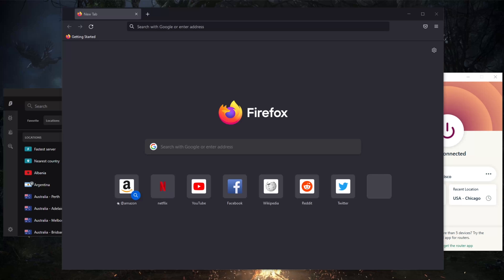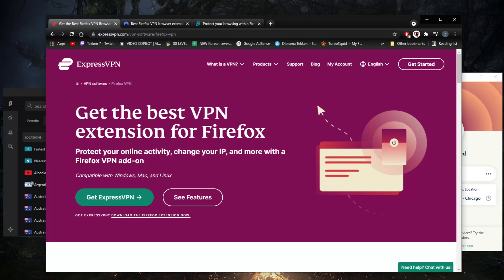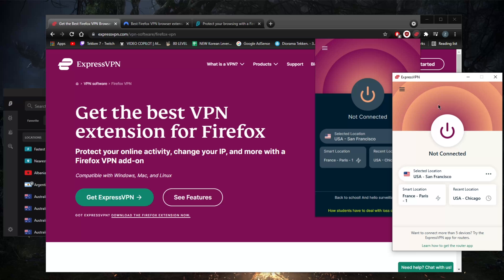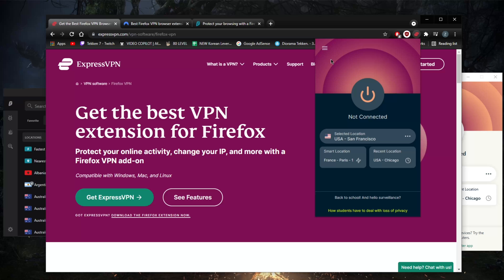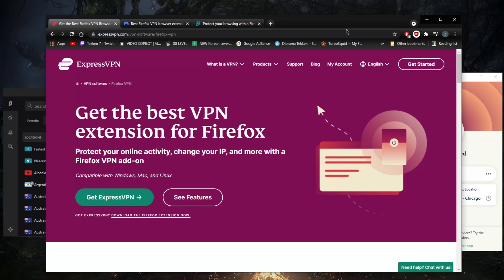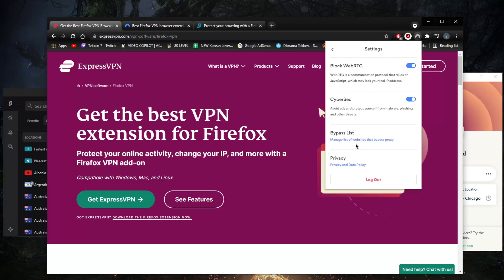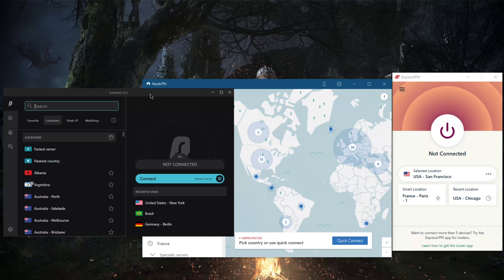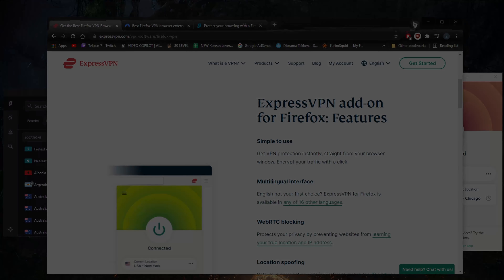Get the Best Firefox VPN 🔥 Extremely Secure Connections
Best Firefox VPN Review - Looking for a good Firefox or Chrome VPN Extension? Here are 3 of the best options on the market, especially if you're seeking to unblock streaming services.

How's it going everybody? Welcome back. And if you're looking for a good Firefox VPN extension, then you're looking at some of the best VPN 's we've got here, express VPN, Nord VPN and surf shark. So before begin, if you guys are interested in any of these VPNs, you'll find links, special deals and discounts in the description down below, as well as full on reviews if you'd like to know the ins and outs of these VPNs in terms of privacy policy, speed, streaming and torrenting capabilities, as well as security and features. Firefox VPN So be sure to keep that in mind if you guys are interested. Now, I'm going to show you guys here on my Chrome because well, it's the same thing really, it's the same features is the same interface with Chrome and Firefox. So it really doesn't make a difference. And since I have them all installed on my Chrome, I might as well just show it to you guys here. Firefox VPN I don't really use Firefox, but as you can tell, it is very clear that they do announce that it is available on Firefox. The you know all these VPN, surf shark Nord and express VPN. And this is really what they look like. Now me personally, when it comes to using VPN, now, if for whatever reason, let's say, you are not able to download the application itself, because if you're getting a subscription, you might as well just download the application and make use of the entire application, you know, with the full features, you've got all the protocols, and you know, the kill switch and split tunneling. Firefox VPN I see it as a more effective way of using the VPN rather than just using the extension. But if for whatever reason, you're not able to use the application or download it, then you know, you've got plenty of features here, excuse me plenty of servers with these VPNs. And with reference to using Netflix as a reference, you'll be able to unblock over 18 or up to 18 libraries and Netflix libraries with ExpressVPN. So that'll be it for this video. Firefox VPN Again, if you guys are interested in any of these VPNs you'll find links to special deals and discounts in the description down below, as well as full on reviews if you'd like to know the ins and outs including advantages and disadvantages of these VPN. So be sure to keep an eye on on that if you guys are interested. Firefox VPN Thank you guys very much for watching.

Not being sponsored allows me to keep my own opinions and provide product reviews without bias. From the millions of products, I pick the ones I personally have tested and have been highly impressed which I’ll then recommend. This is how I feed my family by making honest and useful reviews so that you can make informed

Hope you enjoyed my Get the Best Firefox VPN - Extremely Secure Connections video.